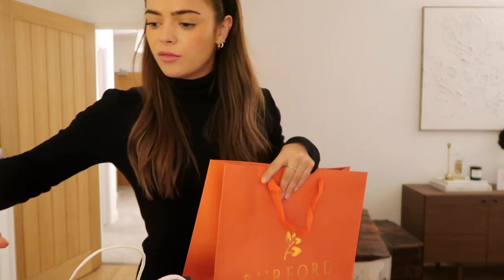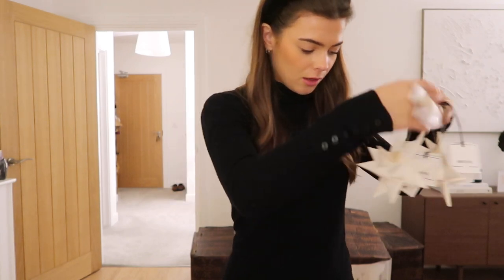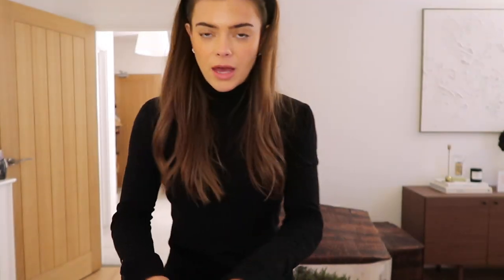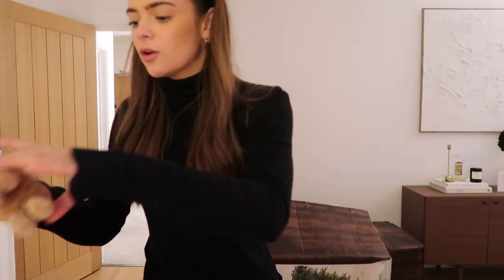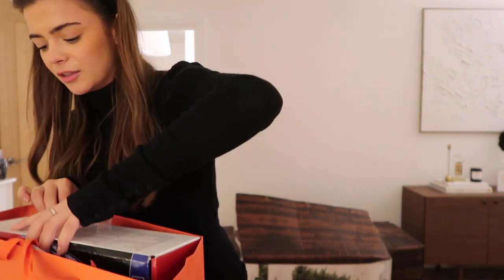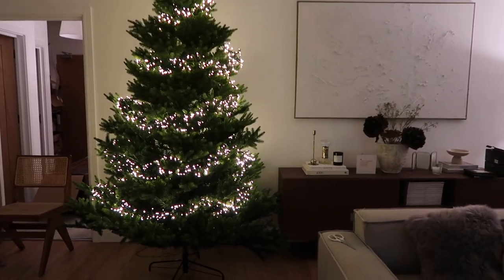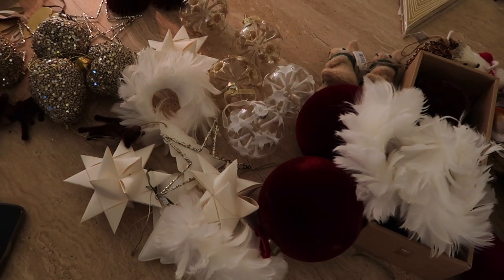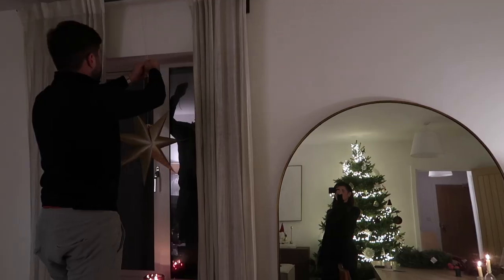our first christmas tree / vlogmas ep 01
the first episode of 'christmas with lauren grace' I really hope you enjoy this months series of videos for vlogmas, a little insight into our month of festivities.

Christmas tree - 8ft Artificial Tree Burford Garden Co

Decorations
White paper snowflake
White cushion christmas tree
Glitter snowflake
Similar red paper christmas tree
White feather ring
Glass gold glitter ball
Clip on robin
White mouse with scarf
Similar brown deer
Felt rabbit with scarf

Green Pyjamas - Nadine Merabi